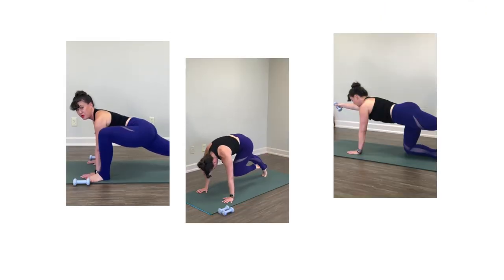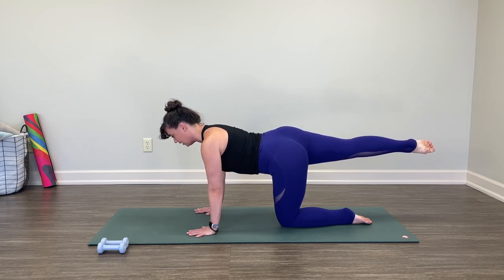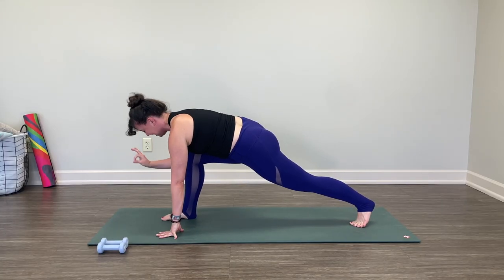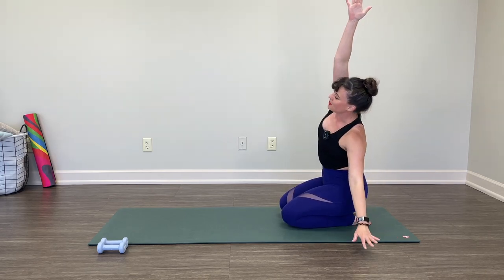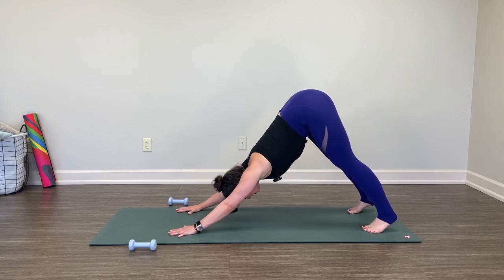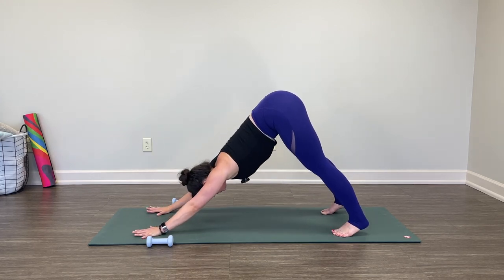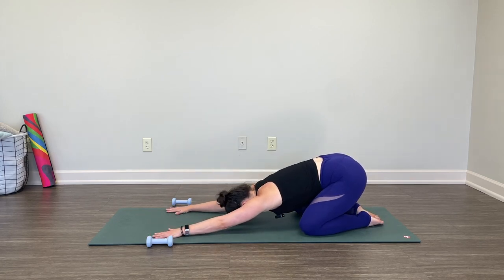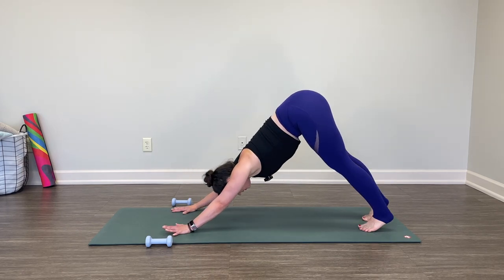Get Strong and Energized | Weights and Lunges for a Challenging Pilates Yoga Fusion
Today's Pilates Yoga Fusion class will challenge your muscles and leave you feeling amazing. In this 25-minute class, we'll pretty much hit everything on the body. We'll end with one of my favorite poses, lizard pose, which is a deep hip stretch. Keep in mind that this pose can be a little more challenging for those of us with short arms or limited range of motion, but it's a great way to open up the hips.

During the class, we'll also do lunges, and I recommend having blocks nearby for support. To add an extra challenge, I'll be using two-pound weights, but don't worry if you don't have any - they're not necessary to get a great workout. Whether you're new to Pilates or yoga, or you're a seasoned pro, this class is perfect for anyone looking to challenge their muscles and get a great workout. So come join me, and let's flow together in this Pilates Yoga Fusion class!

Time Codes:
00:00 - Intro